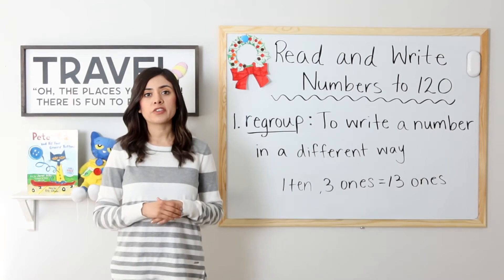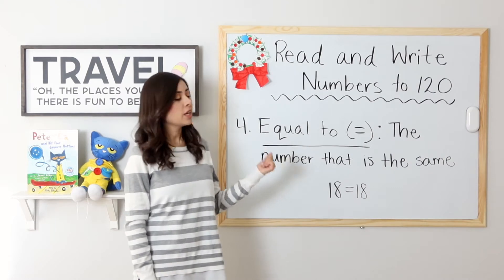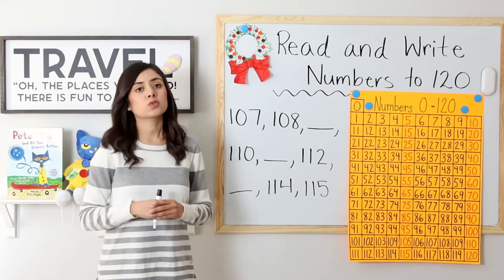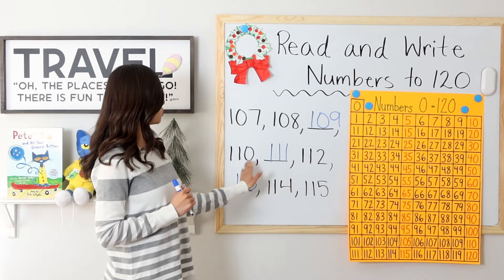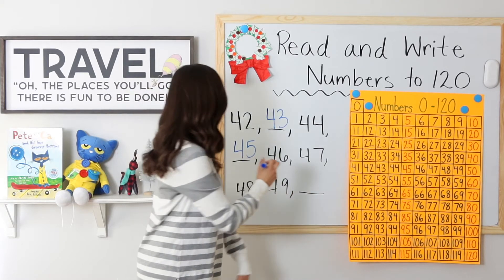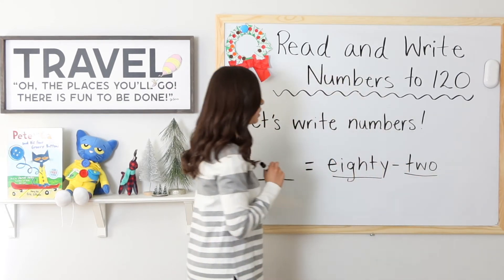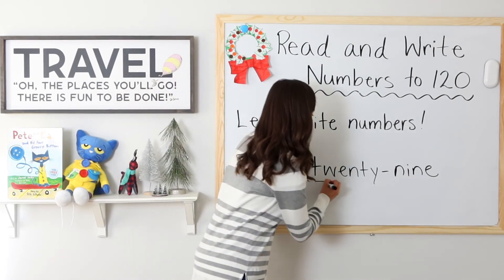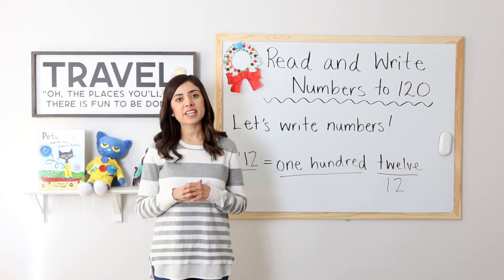Read and Write Numbers to 120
This video teaches students to read and write numbers up to 120.